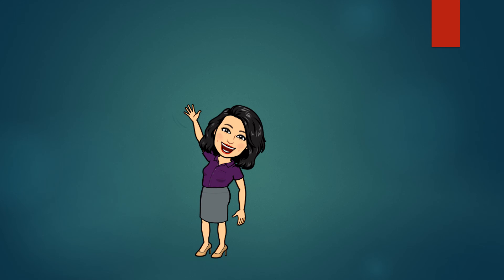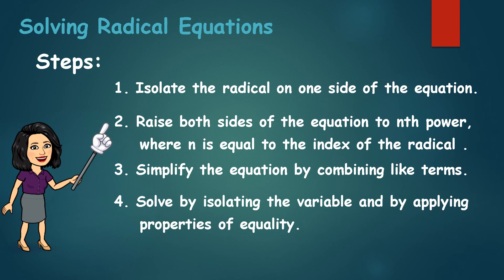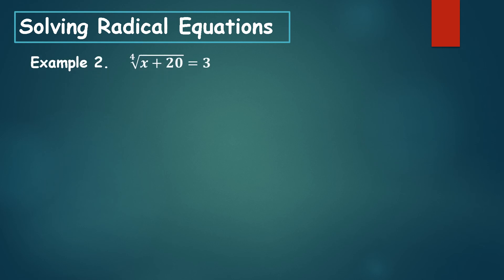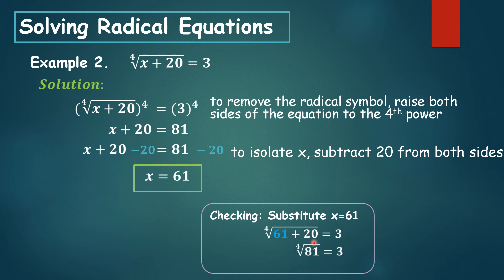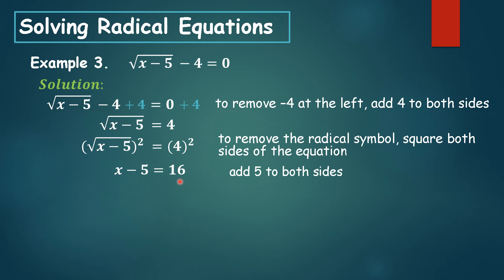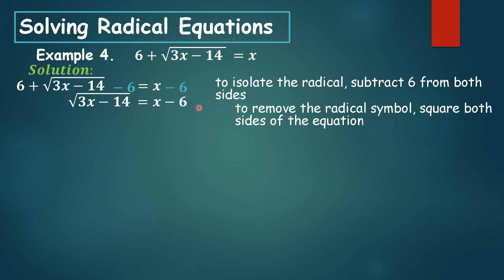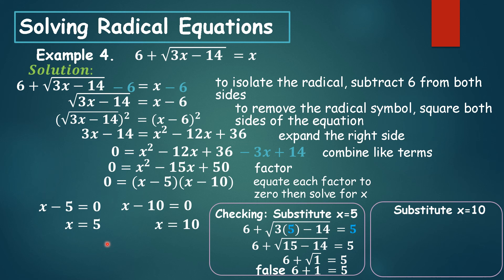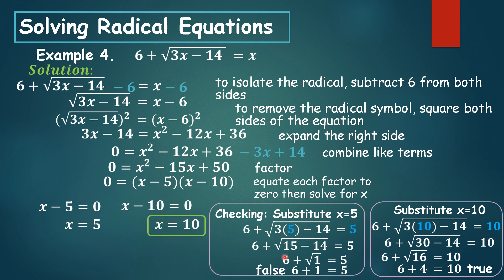Solving Radical Equations and Applications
Grade 9 Math - Week 8 & 9 Quarter 2